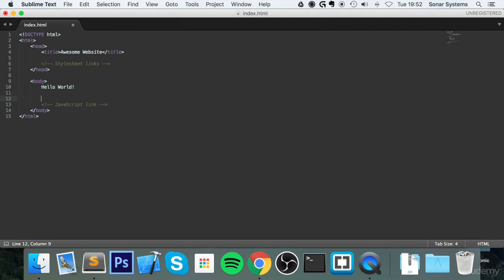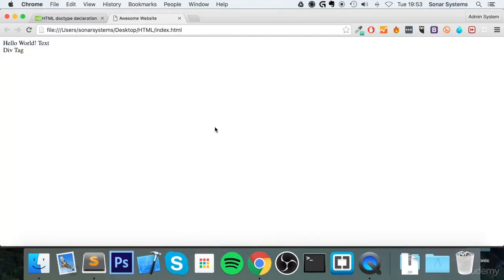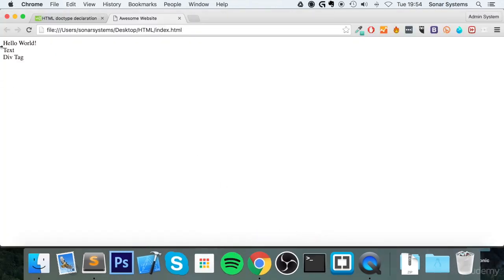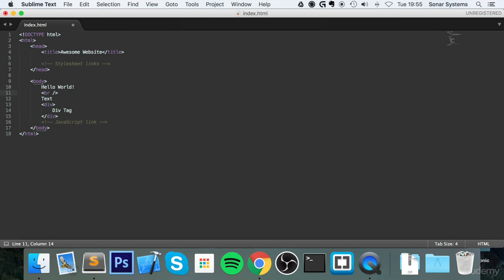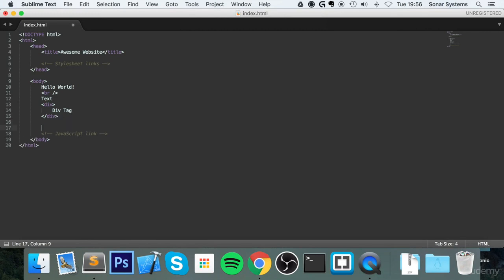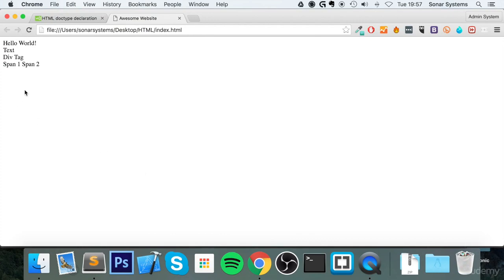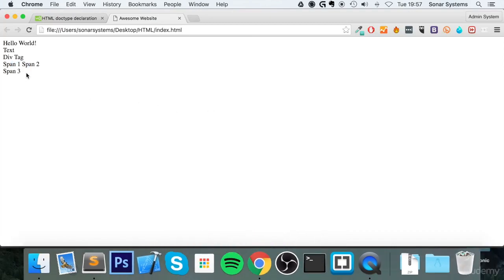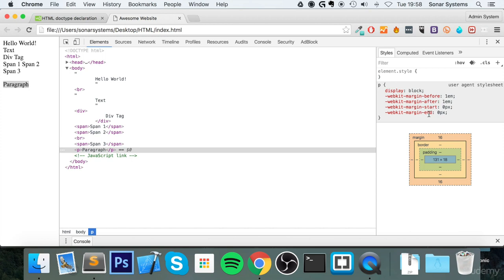HTML Part 2 Basic Tags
Learn basic of HTML.